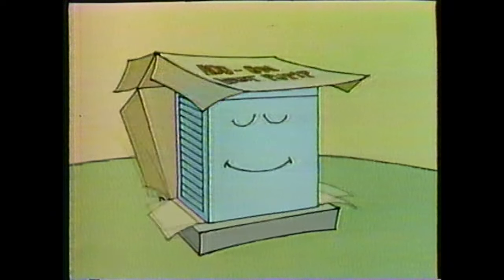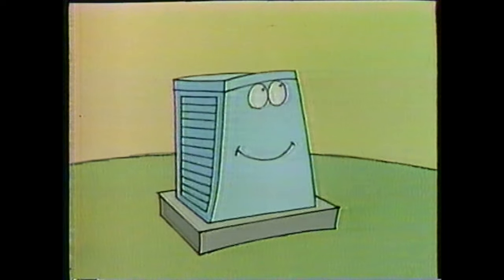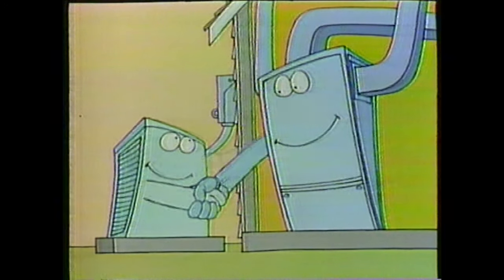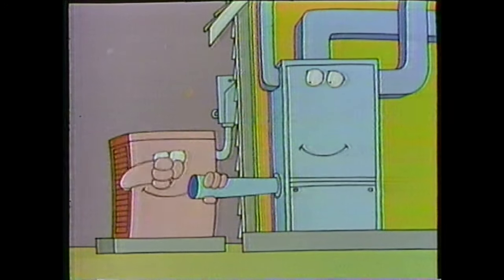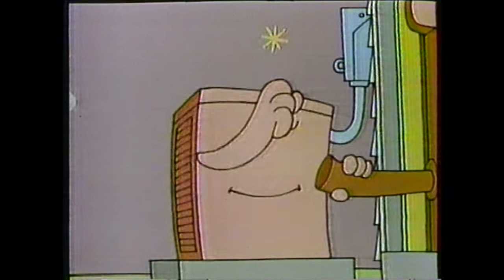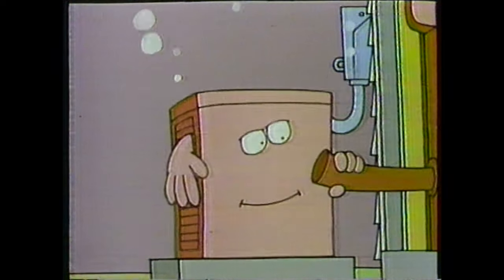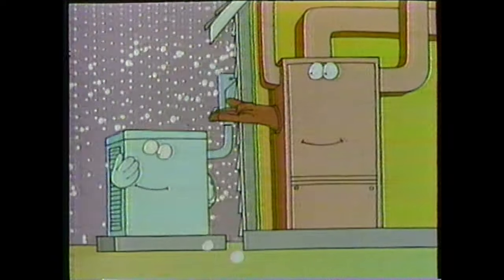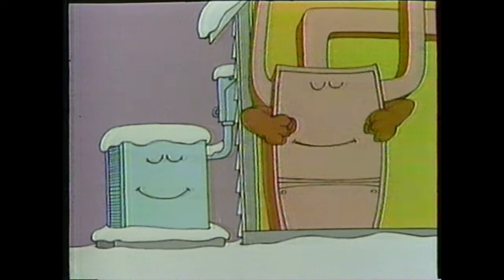1984 - Retro Commercial - Baltimore Gas and Electric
Classic, retro commercial from 1984 for Baltimore Gas and Electric.